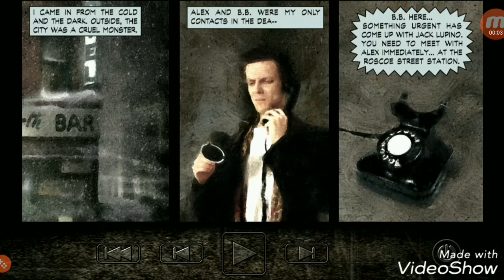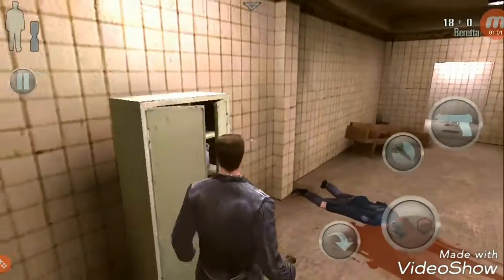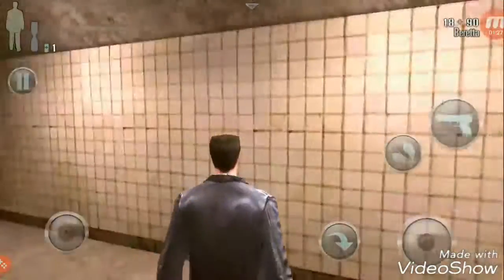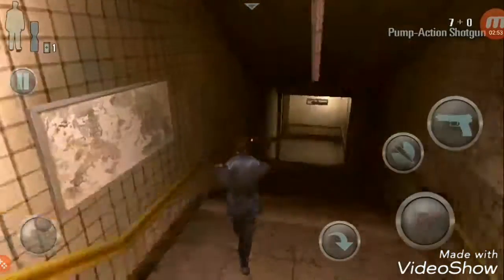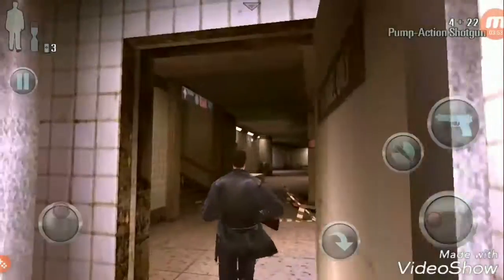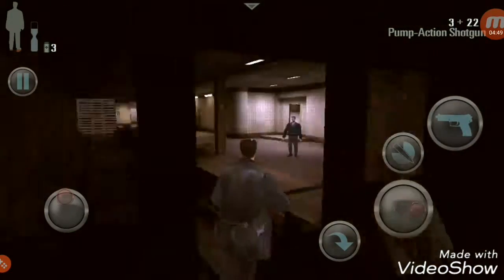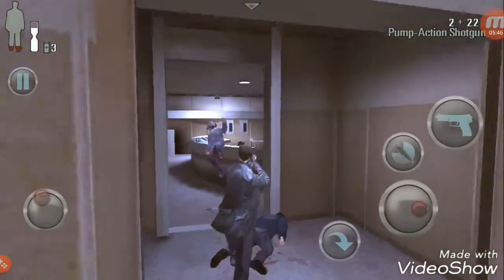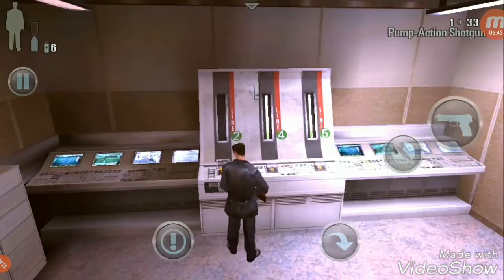Max Payne gameplay#2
Back again with it